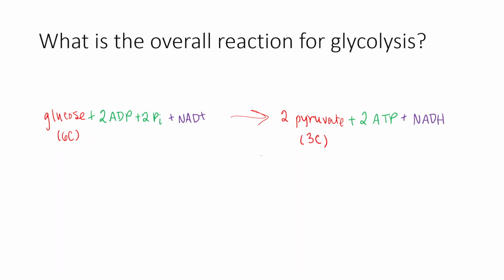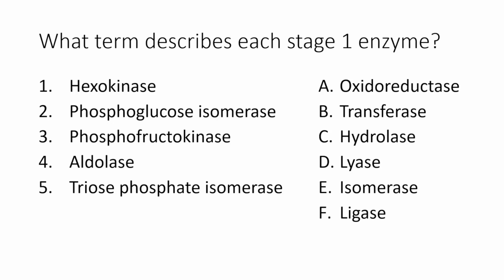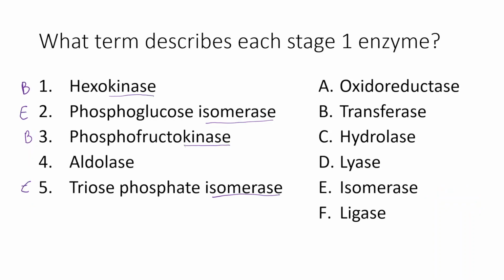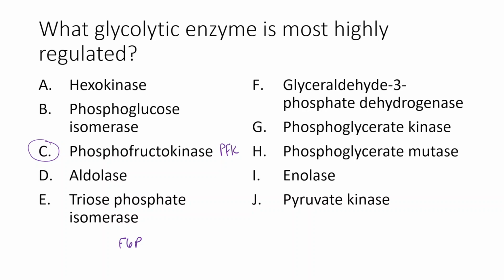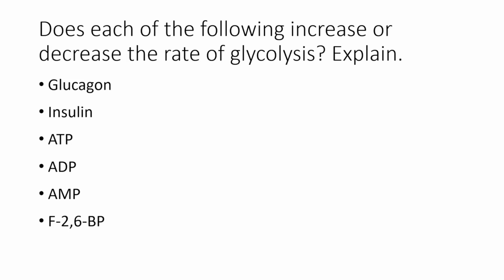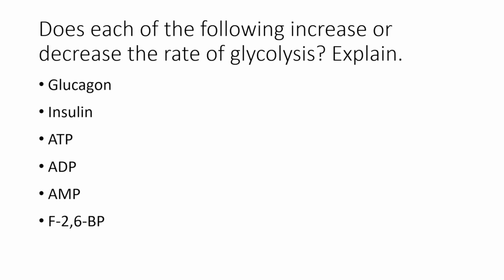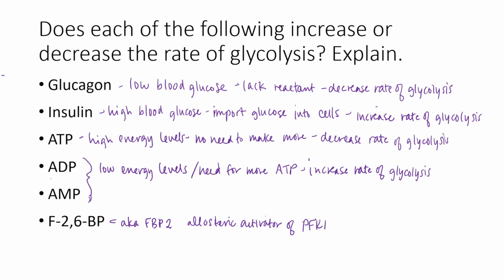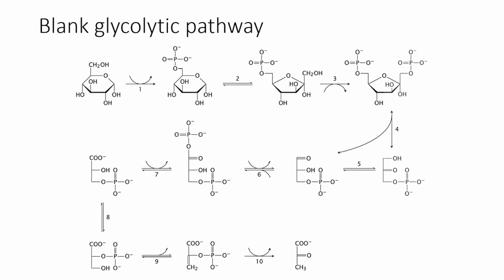Nov 27 in-class: Chapter 15 review